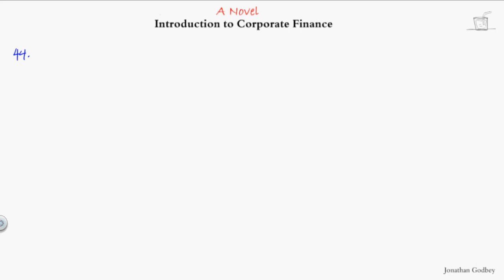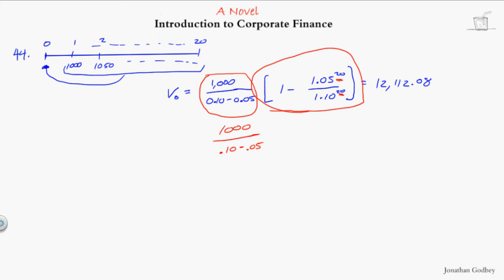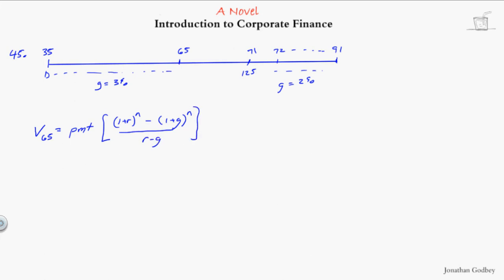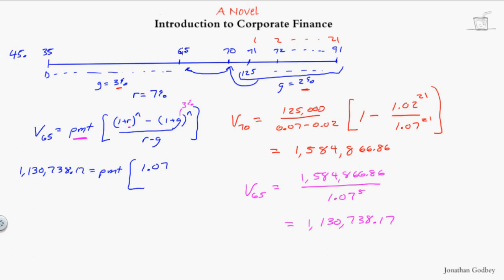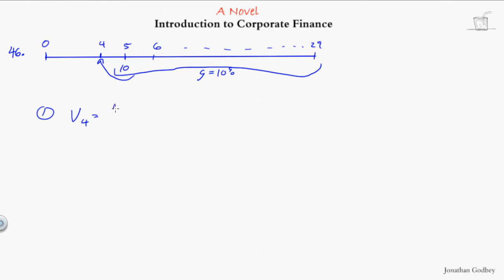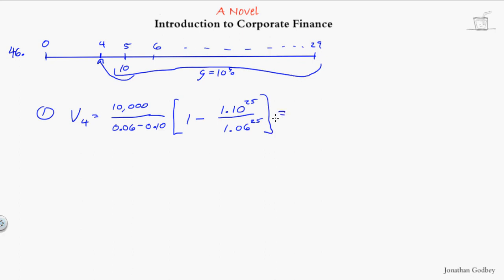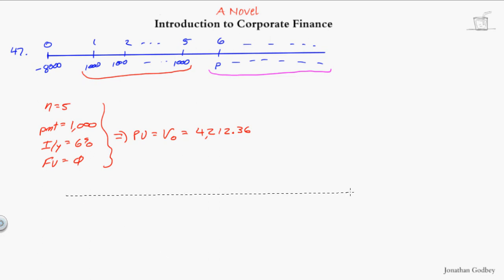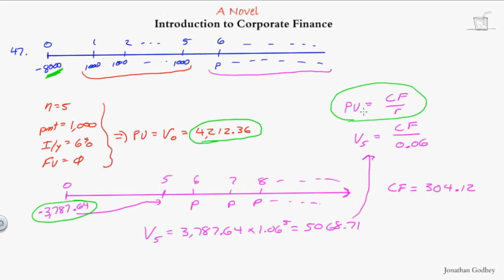Novel Intro Chapter 3 Problems 44 47